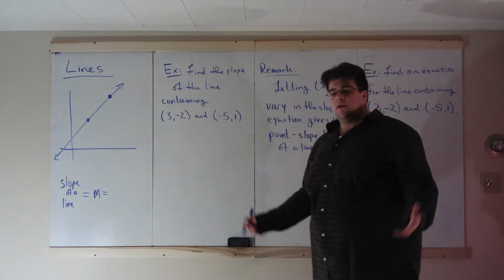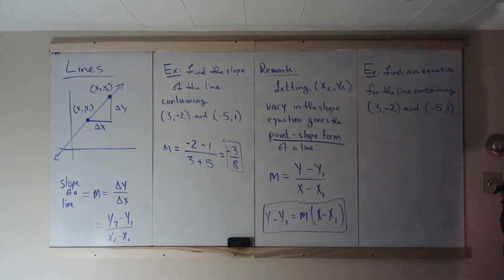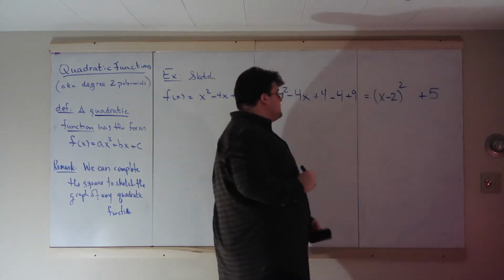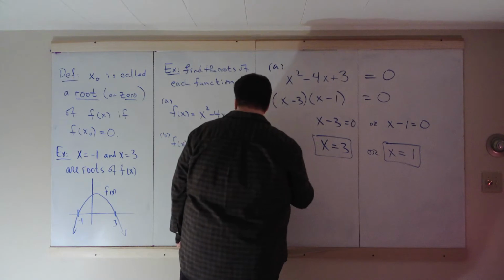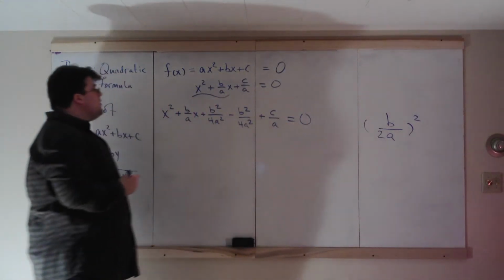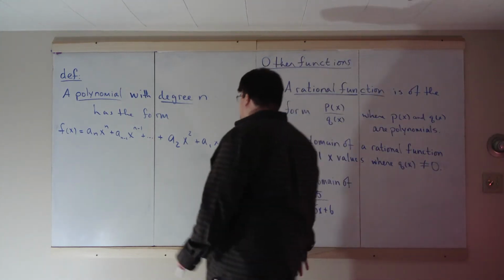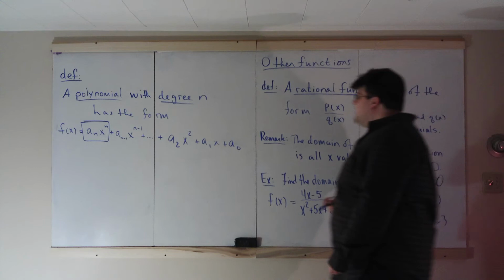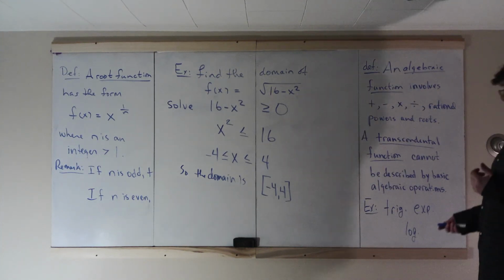Lecture 01.2 - Lines and Quadratic Functions